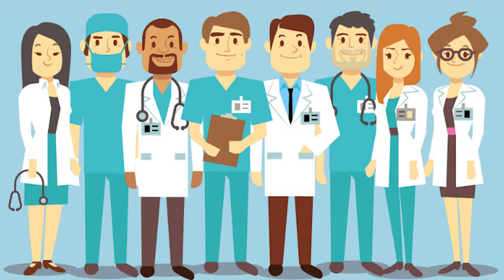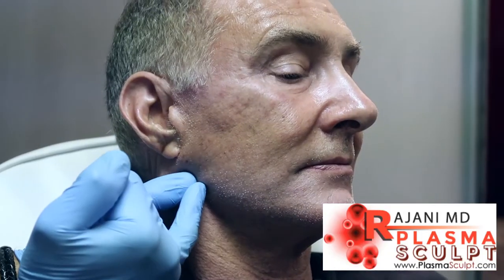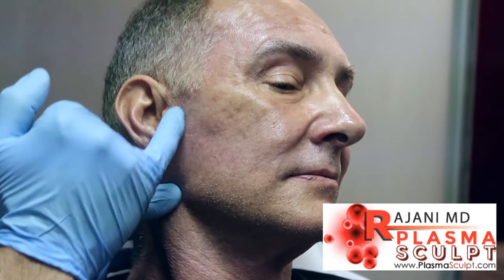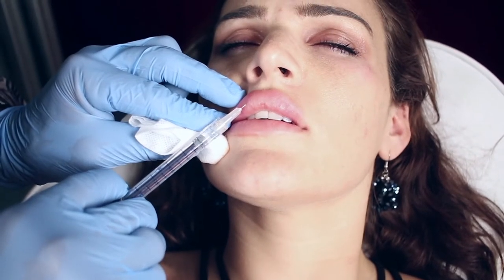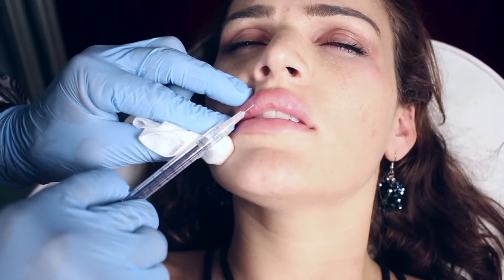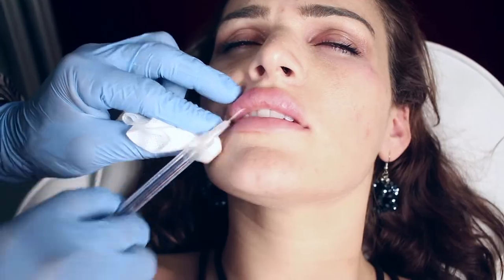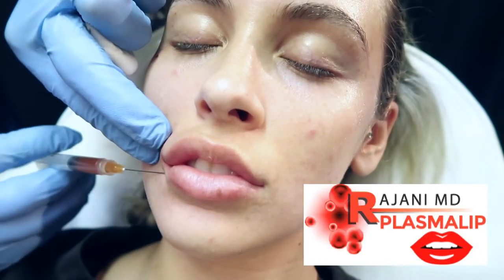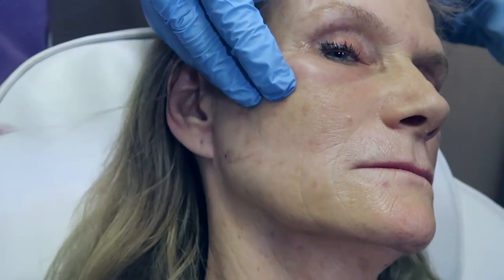The Art of Aesthetics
In this video Dr Rajani discusses aesthetics and the art of using different tools like botox, dysport, facial fillers, prf, pdo threads, collagen stimulators and devices. Each provider will have their own tools, artistic eye and estimate of what they can achieve. Each patient has individual issues to address and goals. The consult thus is most important.
No 2 people need the same combination.

Aesthetic procedures without surgery are extremely popular across all age groups. Using fillers and collagen stimulation for the temple, PDO and PLLA threads as well as neurotoxin and RF heating devices can help create lift.
Plasmasculpt can be also performed and is only offered with Dr Rajani